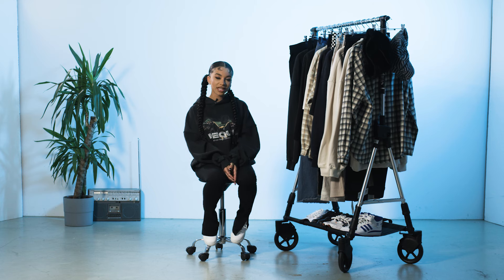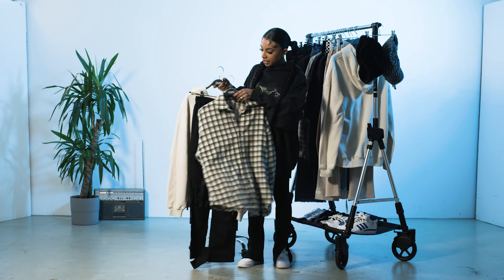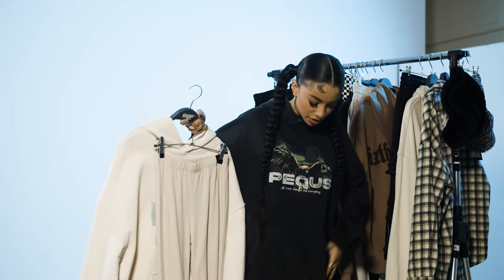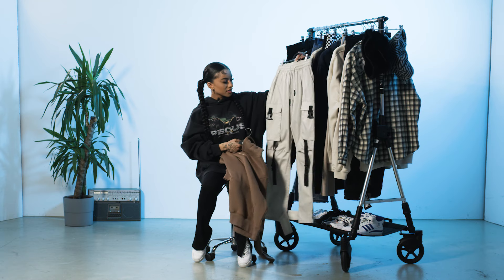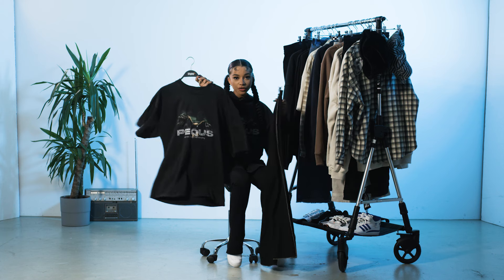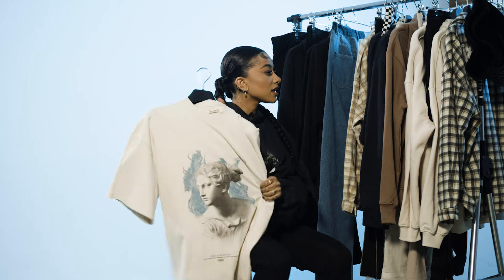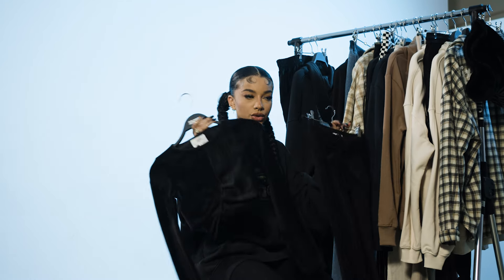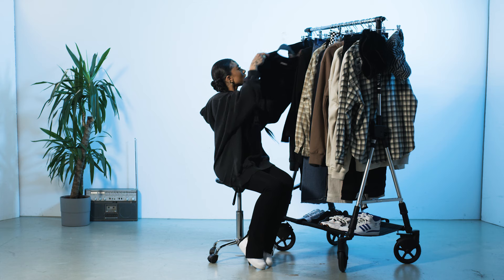How to style unisex outfits🔥| SNIPES Styling with @Lisa Onuoha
Social media star and fashionista Lisa Onuoha teamed up with SNIPES to style unisex outfits!